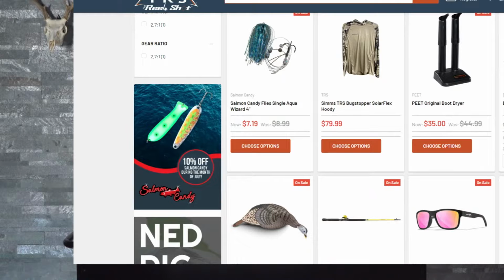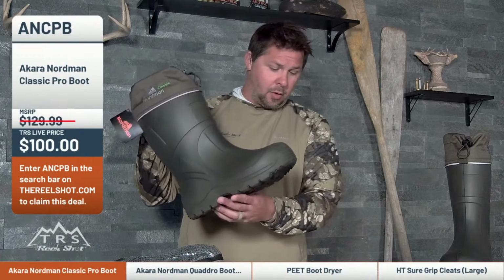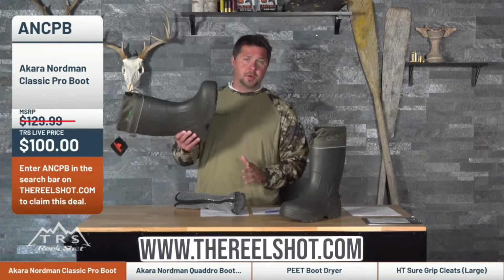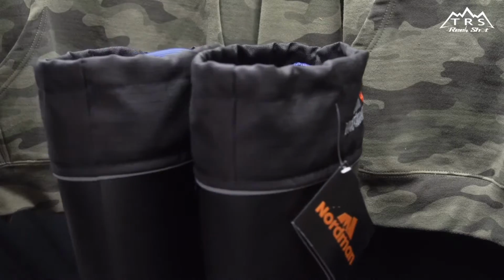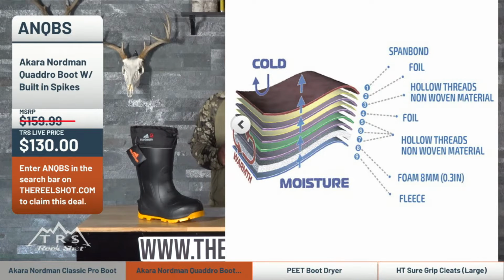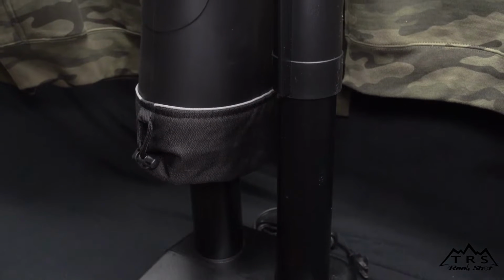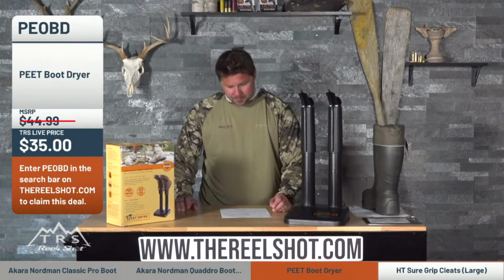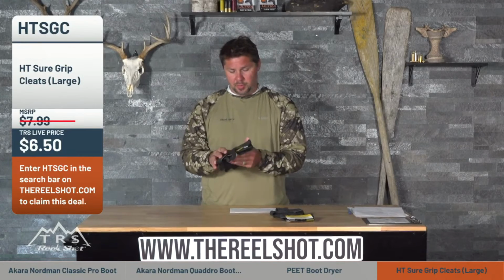TRS Live Shopping #23 – Learn about the Akara Nordman Classic Pro Boot and more!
Tune in with Matt as he breaks down some of the best gear on the market from some of the best brands!